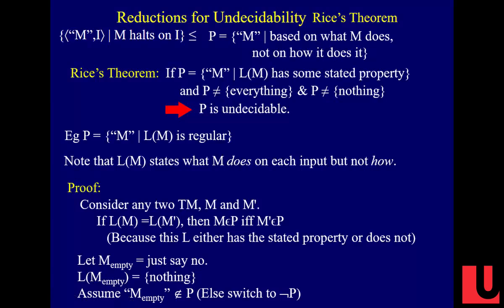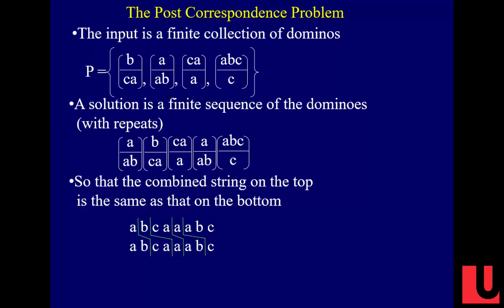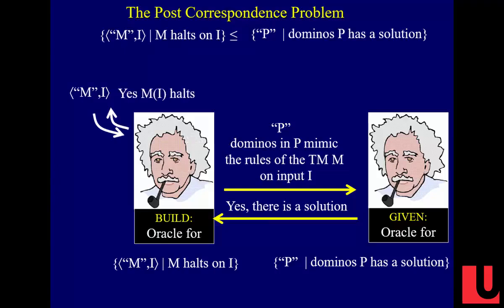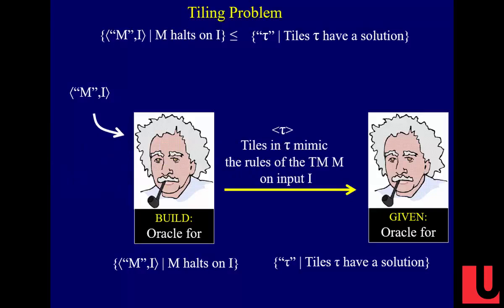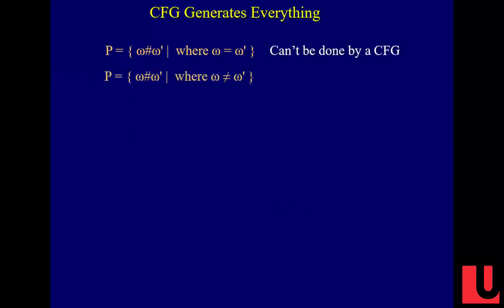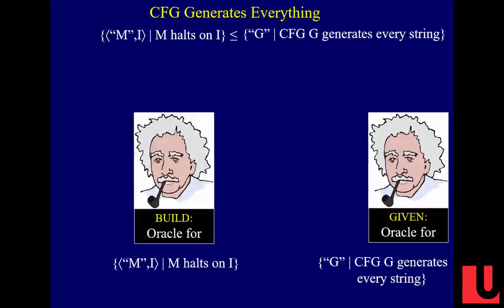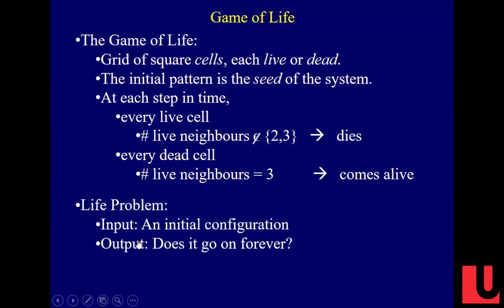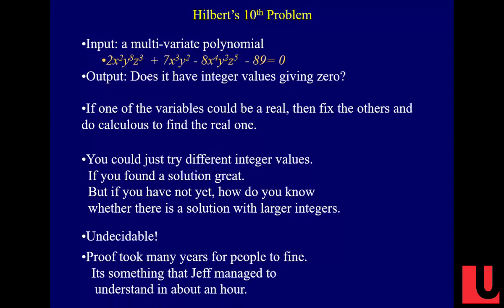2001 6 25 Reductions s1 full